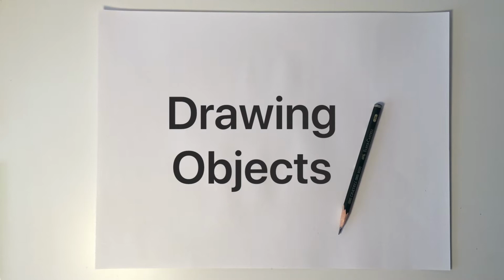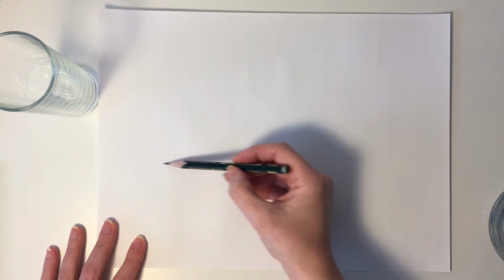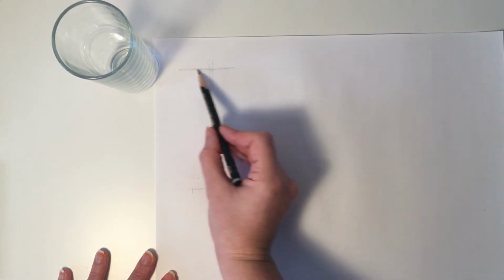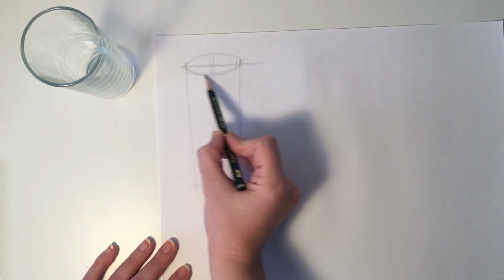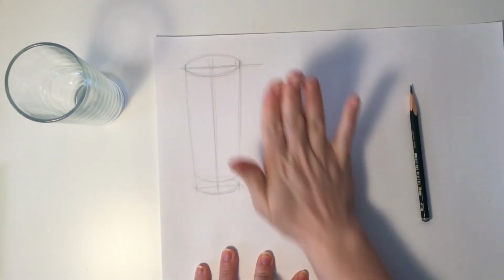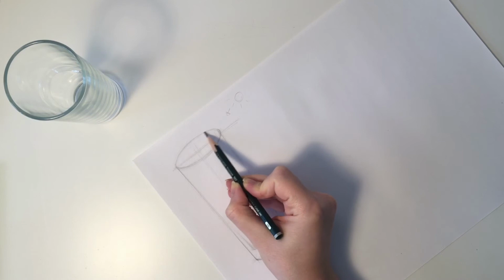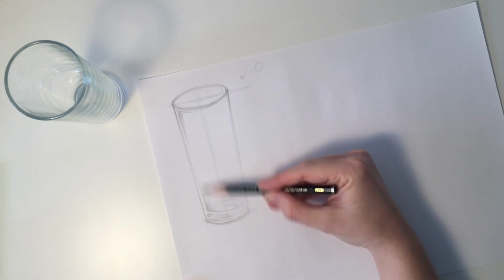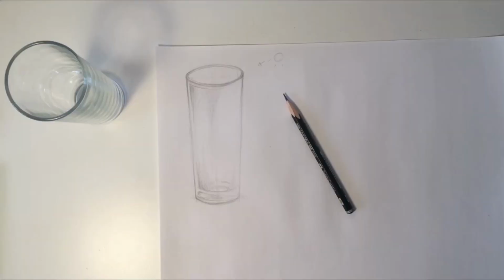7th-8th Grade Art Lesson: Drawing Objects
7th-8th Grade Art Lesson: Drawing Objects (Week 6 at home)